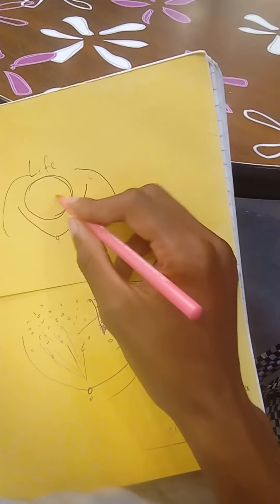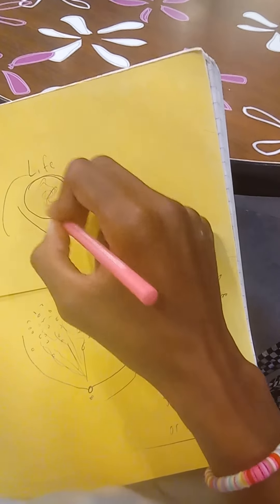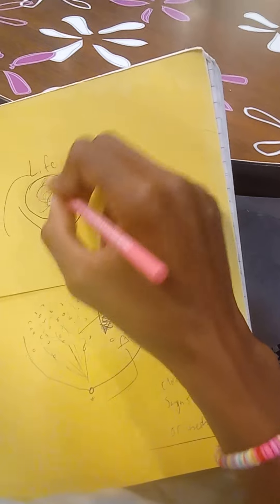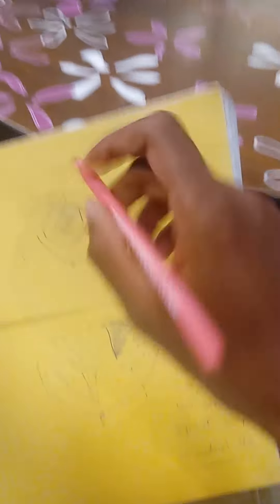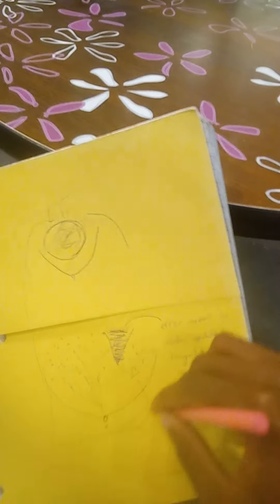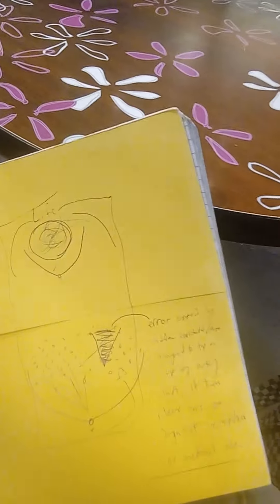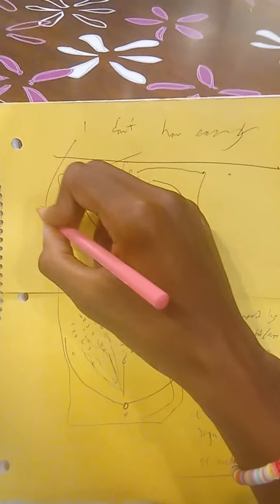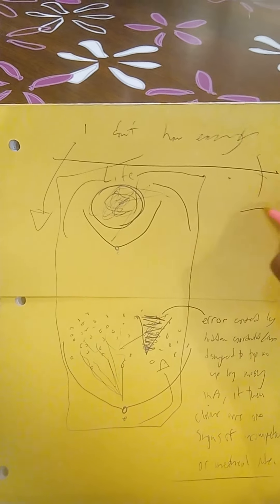keep pretending im not happening, you lose faster.